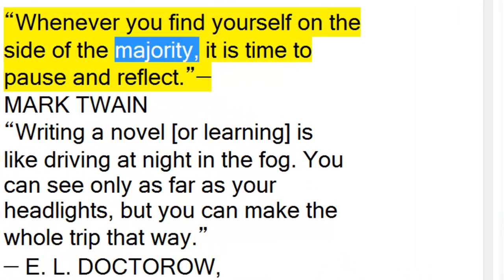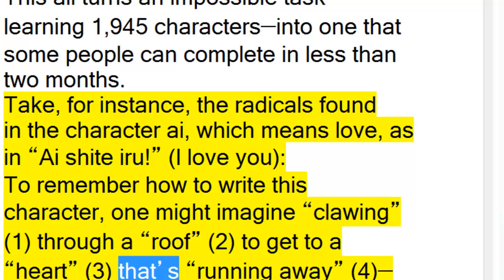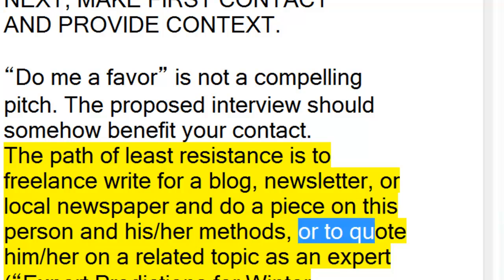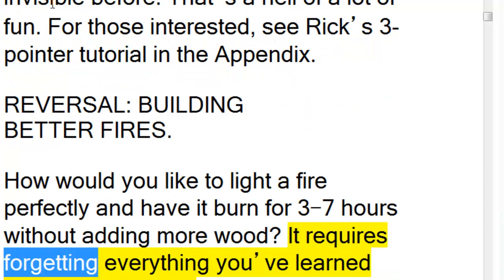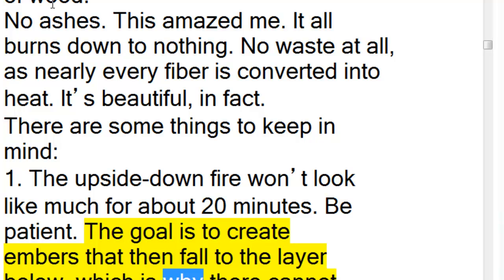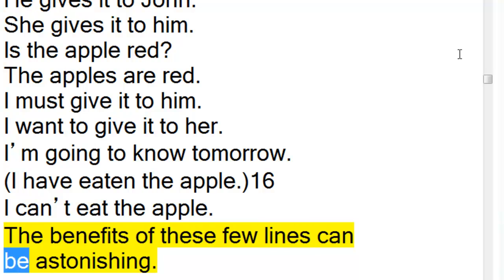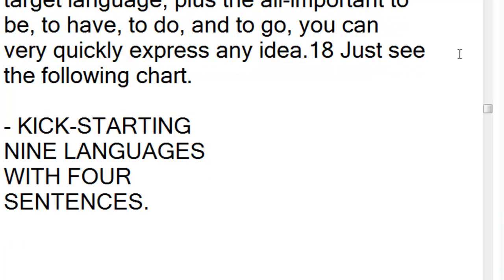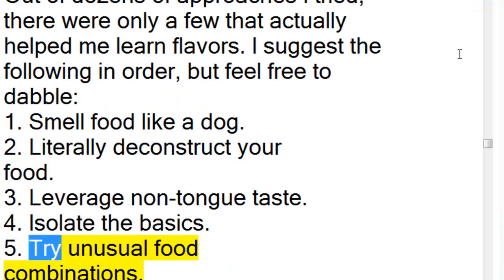6 -4 hr chef - Di- language learning-watch agian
6 -4 hr chef - Di- language learning-watch agian